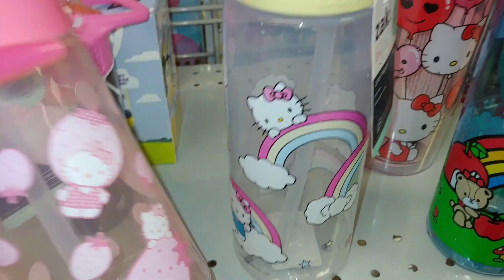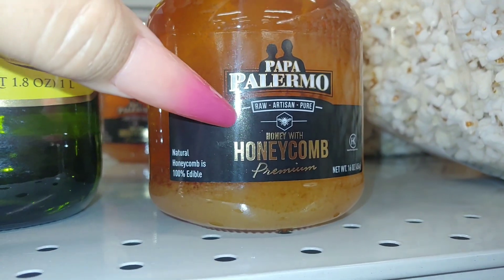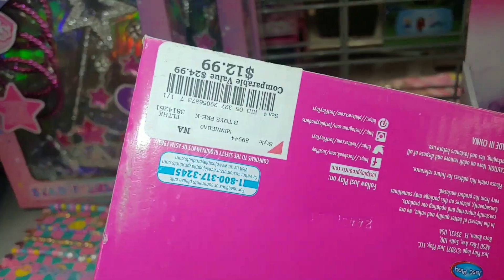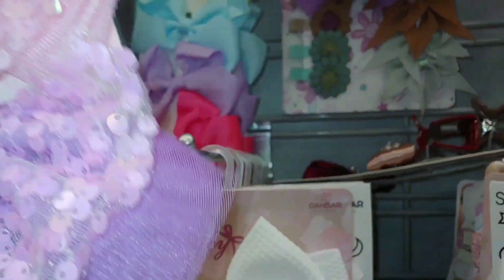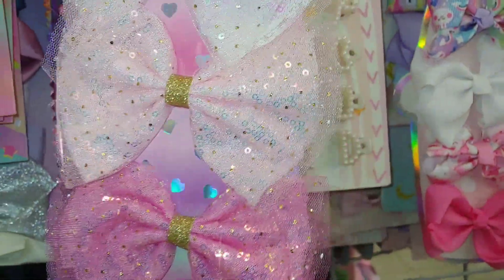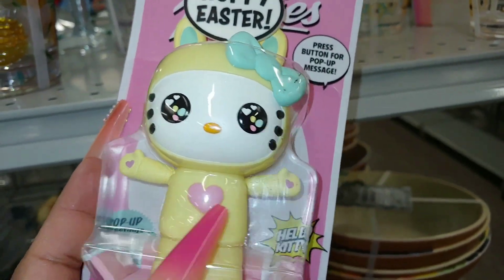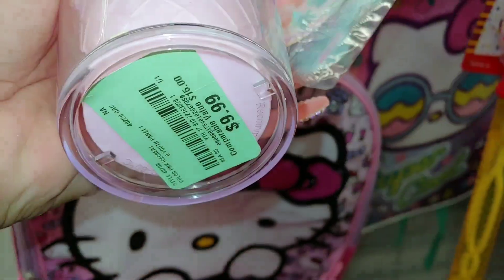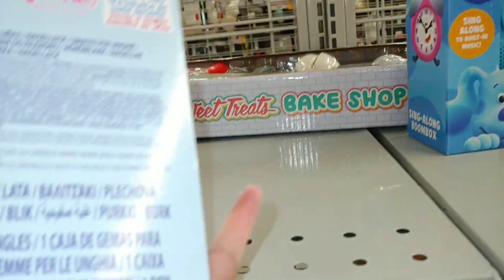BURLINGTON SHOP WITH ME 2024/HELLO KITTY NEW FINDS & EASTER ITEMS